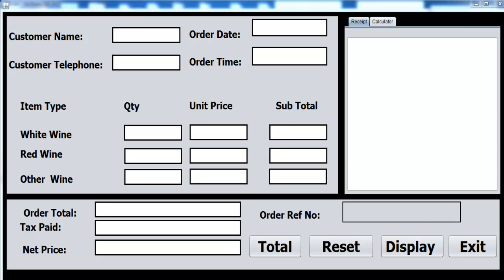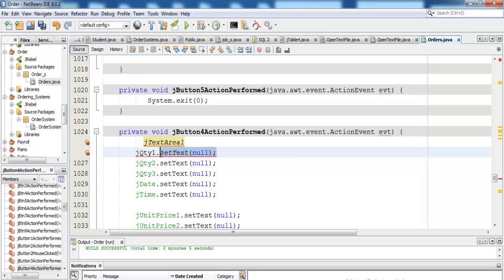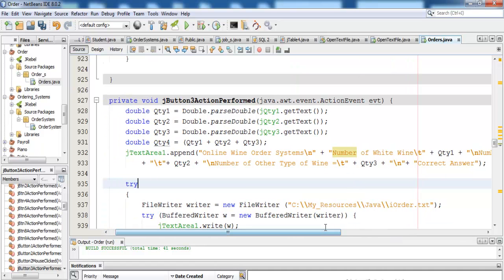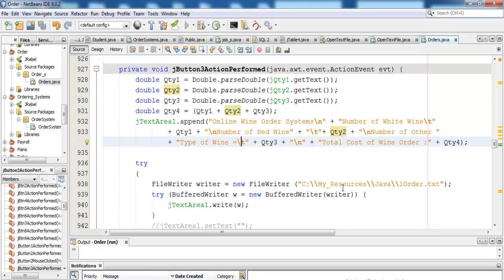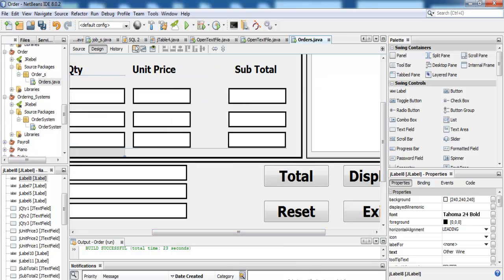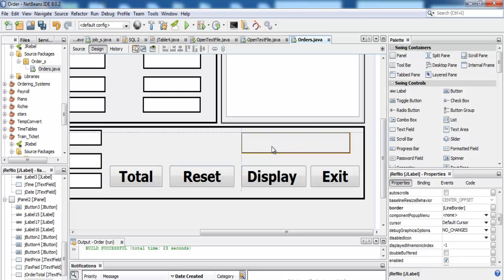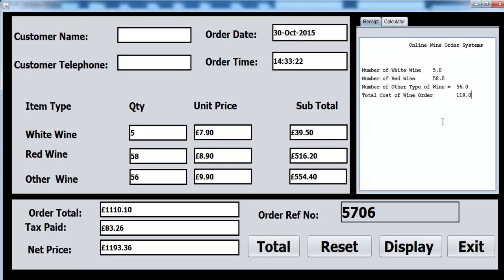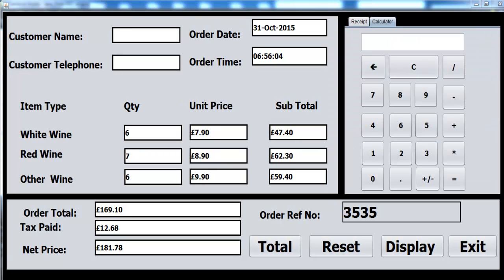Java NetBeans Ordering Systems Tutorial 2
Java NetBeans Ordering Systems with jTextArea as online feedback receipt system, Calculator to check amount ordered. The system was developed using jLabel, jTextField, jButtons, Tabbed Pane and Panels.

Channel Members can Download the Ordering Systems in Java NetBeans source code, and modify it for their own personal use. Plus one other source code per month. Total - 2 Source codes Per Month, only: